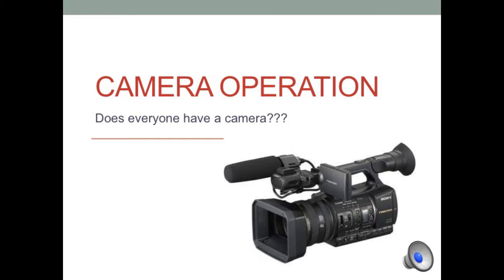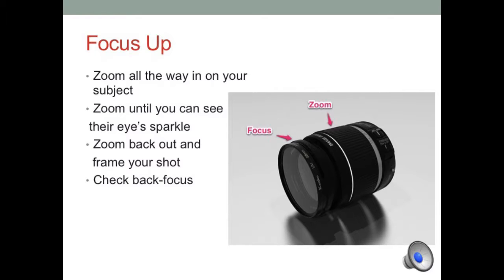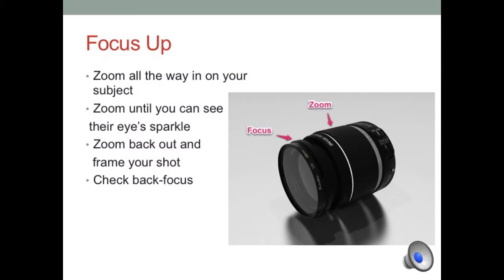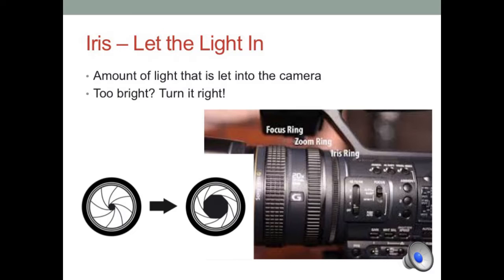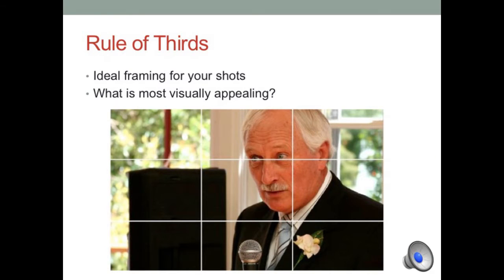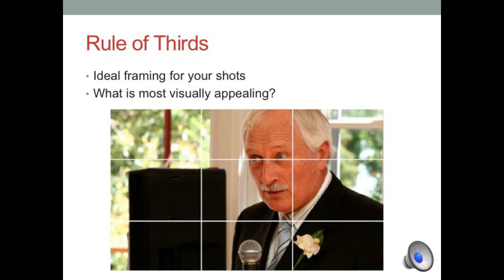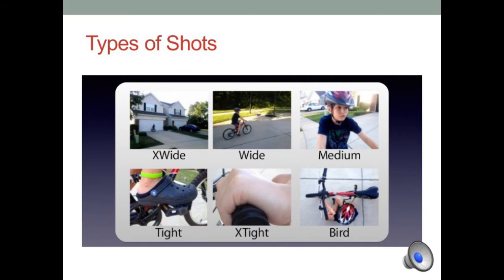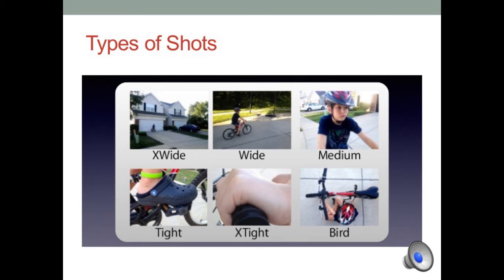Assignment 3: Narrated Powerpoint